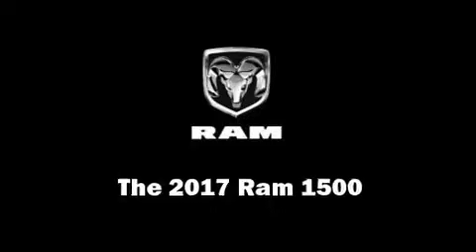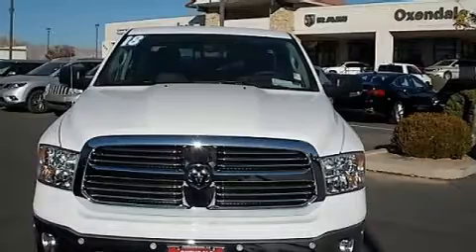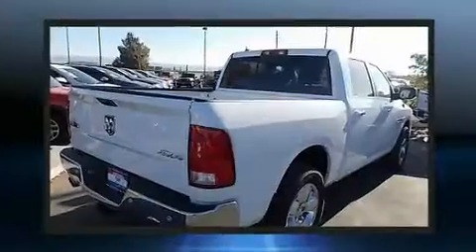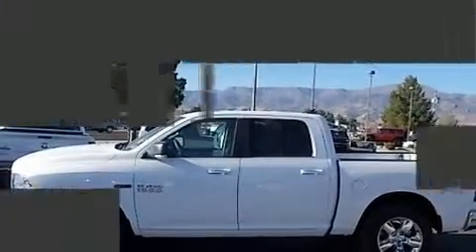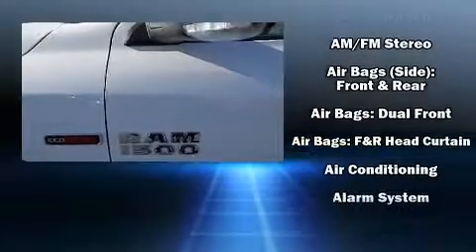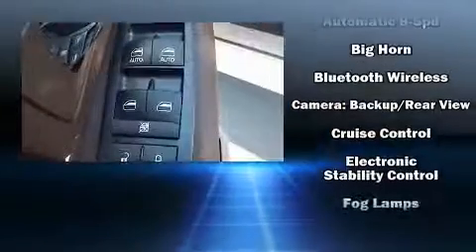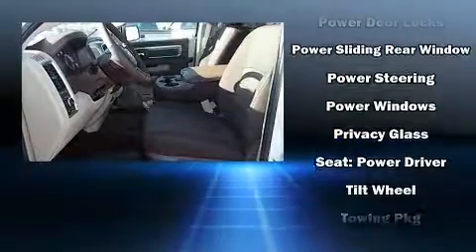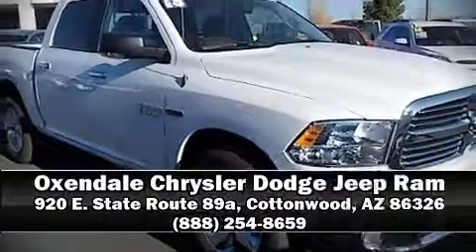2017 Ram 1500 Big Horn in Cottonwood, AZ 86326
Oxendale Chrysler Dodge Jeep Ram
920 E. State Route 89a

The 2017 Ram 1500 It features an automatic transmission, 4-wheel drive, and a 3 liter 6 cylinder engine. The engine breathes better thanks to a turbocharger, improving both performance and economy. Top features include front dual zone air conditioning, variably intermittent wipers, heated seats, fully automatic headlights, remote keyless entry, cruise control, a trailer hitch, and a split folding rear seat. Passenger security is always assured thanks to various safety features, such as: dual front impact airbags with occupant sensing airbag, front side impact airbags, traction control, brake assist, a panic alarm, an emergency communication system, and 4 wheel disc brakes with ABS. For added security, dynamic Stability Control supplements the drivetrain. We pride ourselves on providing excellent customer service. Stop by our dealership or give us a call for more information.